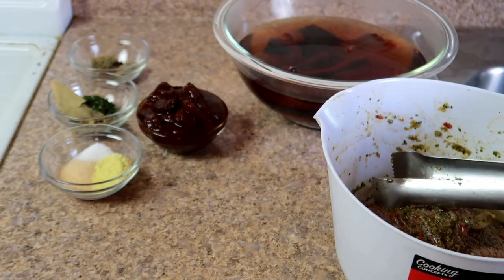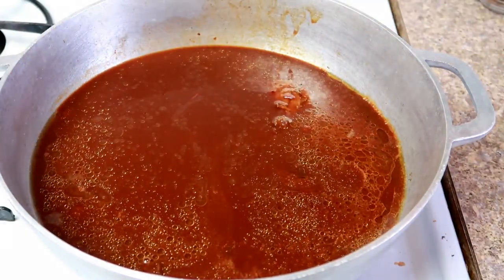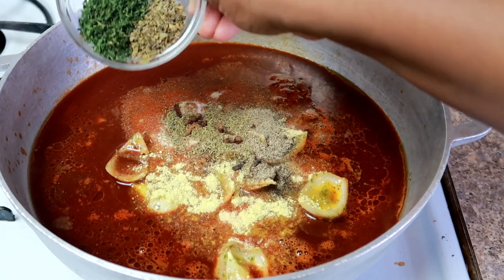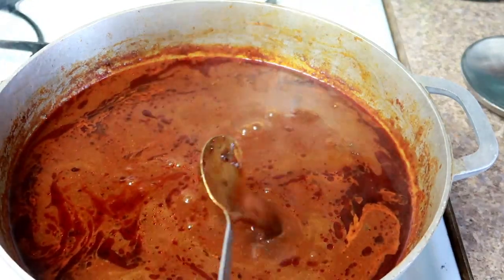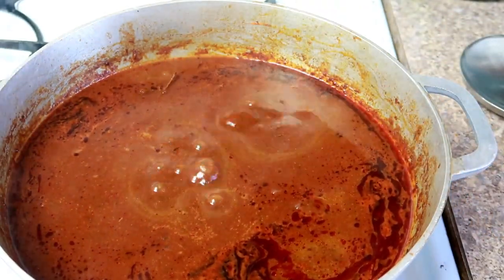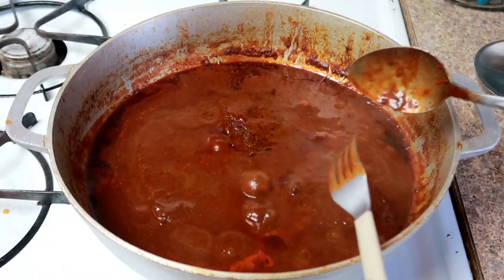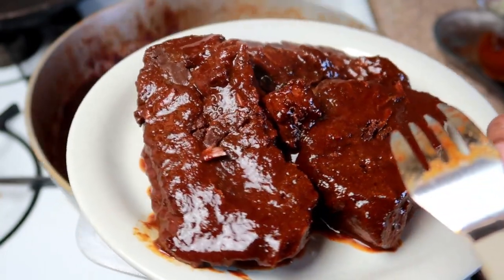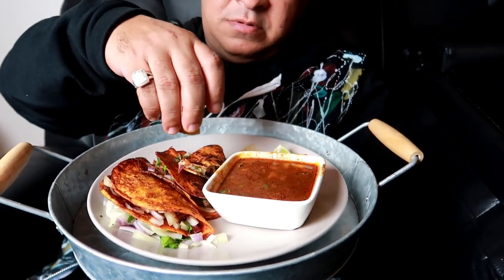How to Make Birria Quesa Tacos with Consomme at Home Step by Step | Easy Beef taco Recipe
Welcome back Wowz family!

Birria is a traditional Mexican dish often times it is also known Mexican street food tacos. Usually it is made with beef slowly cooked in a rich broth called consomme and shredded. It is traditionally made with lamb meat, but it is common for people to use beef today. Beef Birria Queso Tacos is made with juicy and tender shredded beef and cheese stuffed in corn tortillas, and then fried to a slight crispy perfection. Topped with cilantro and onion, with a delicious side of rich consommé for dipping. Consommé is an equally important part of the dish and Birria Queso Tacos is incomplete without the Consommé. In this video, I will show you how to make Birria Quesa Tacos with Consomme at home, step by step. Every step in the recipe is so crucial to get the authentic Birria Tacoss flavors so don’t miss any step. Learn how to make this delicious and popular Mexican Birria Tacos recipe which can be prepared for any occasion or just any day when you want to eat something delicious. Birria Beef Tacos is authentic and addicting and will be leaving you asking for more.

Here's what you'll need:

Beef
1 chipotle chile in adobo sauce
3 guajillo chiles
1 ancho chile
1 pasilla chile ( remove seeds and soak in hot water for puree)
2 tbsp of chicken bouillon
1 tsp of salt
2 tsp of oregano
2 tbsp of parsley
1 tsp of dried thyme or 3 sprigs of fresh thyme
3-4 whole cloves
1/4 tsp of cinnamon ( adjust to your liking)
2 bay leaves
1 small onion
1 tbsp of garlic powder or 5 cloves
Finally you'll need your tortillas, mozzarella cheese , onion and parsley to garnish.